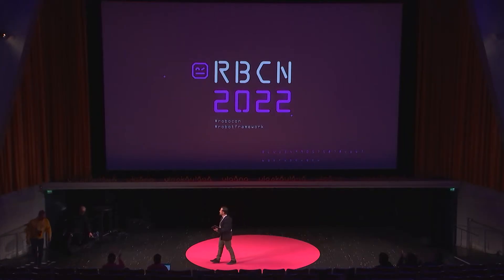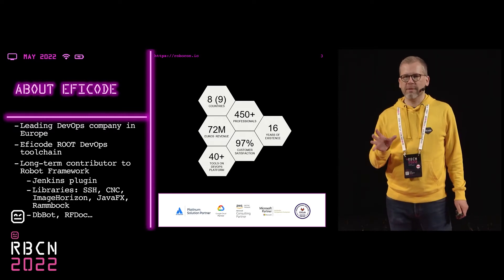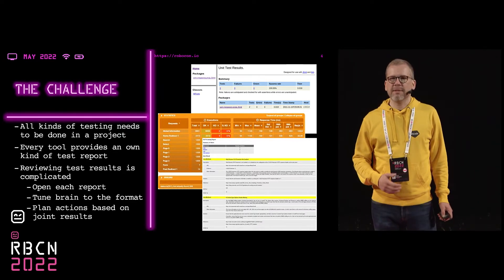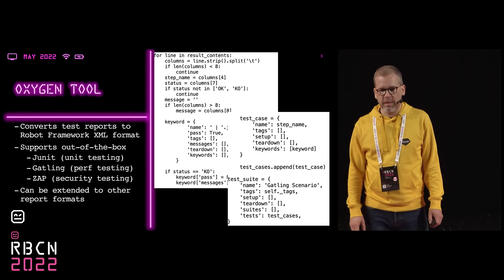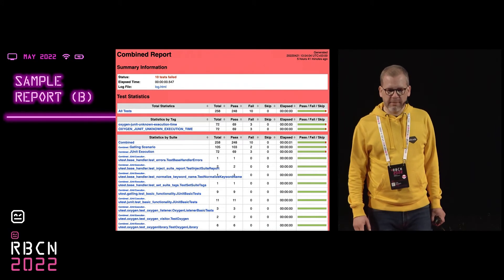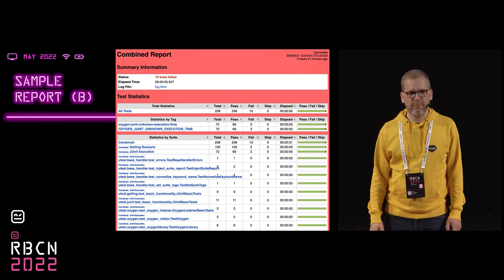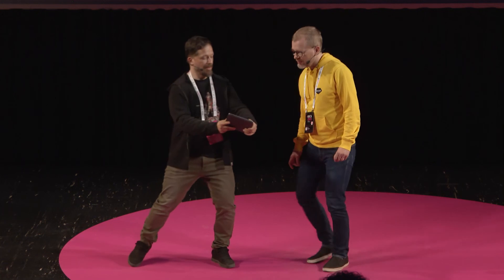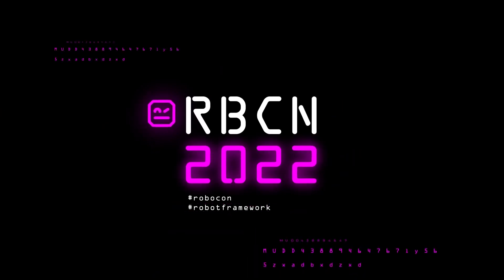RoboCon 2022 - 2.01 Combining all test reports to one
We have test reports from several tools. It would be nice to have just a single report with all the results, for easier sharing and better metrics. However, all the tools provide reports in a proprietary format. Would it be possible to consolidate all reports to one?

We have implemented a tool for Robot Framework called Oxygen. It can be used to produce test reports in the Robot Framework style from different tools. Currently supported are JUnit, Gatling, and ZAP. It's possible to add custom templates.